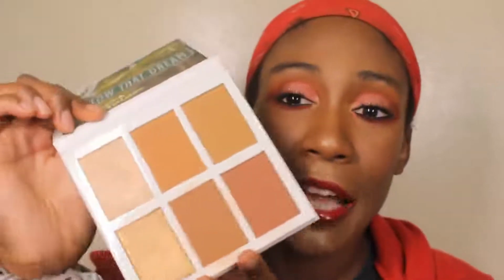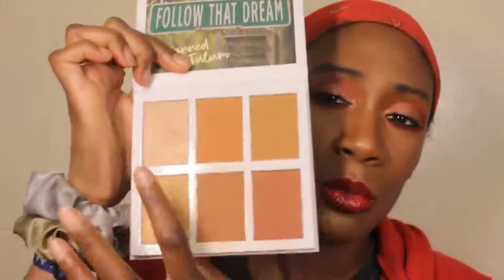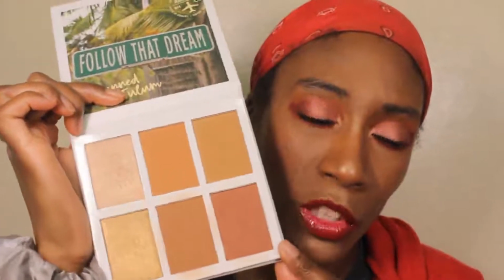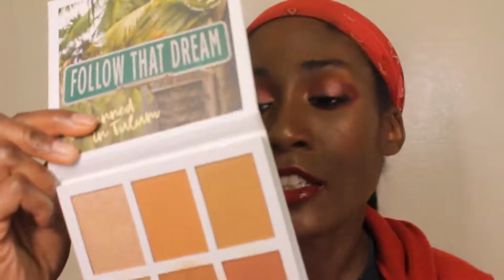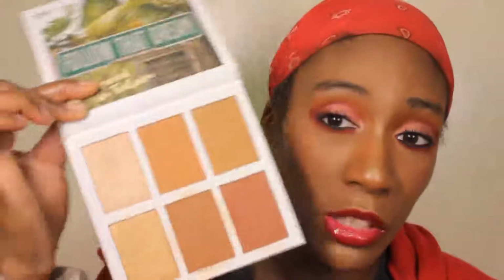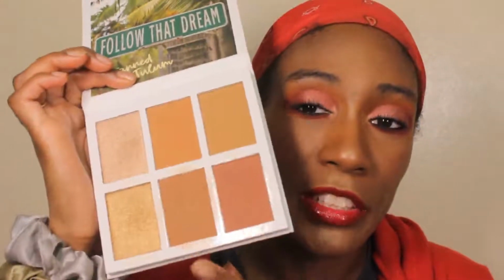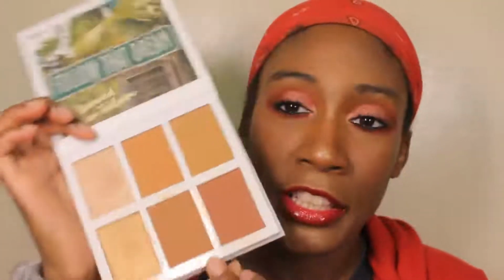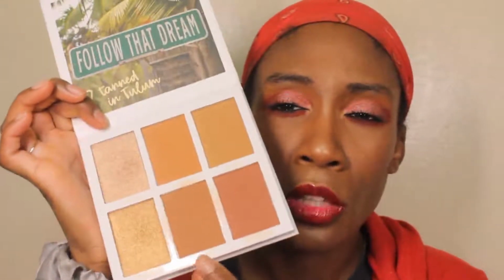Complexion Corner Vol 5.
NOTE: This video was filmed 2 weeks after the Makeup by Mario collection launched and the deepest shade STILL HADN'T been released. I have done and updated video on the newest addition. Dark Deep Bronzer Review

Favorite Black Owned Brands:
Prime Beauty
OPV Beauty
JD Glow Cosmetics
Beauty Bakerie
UOMA Beauty
Pat McGrath